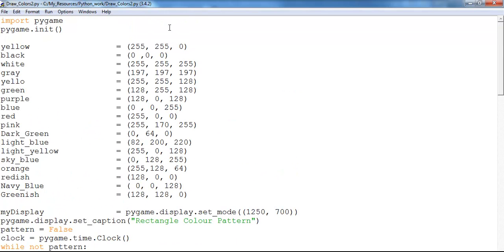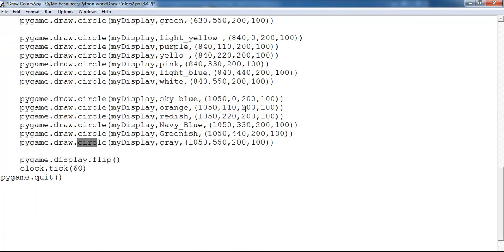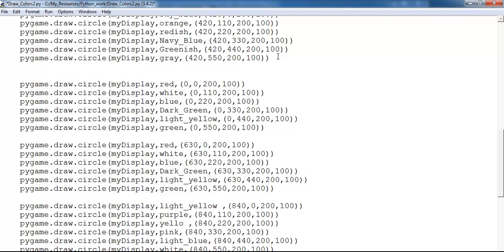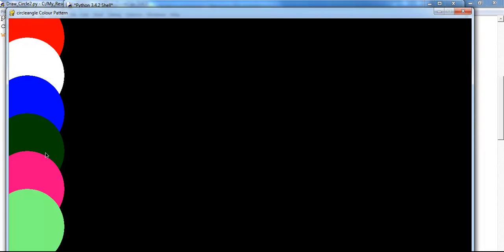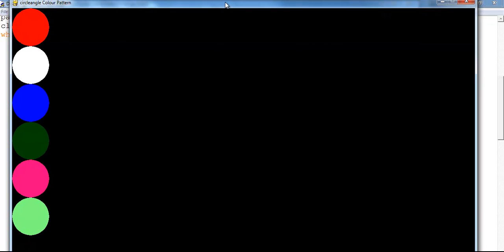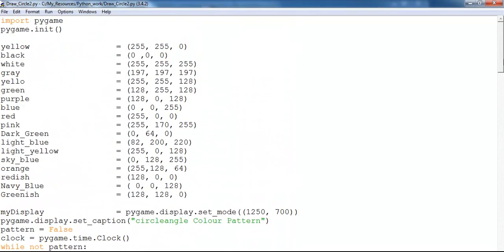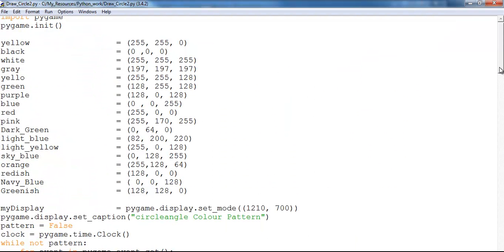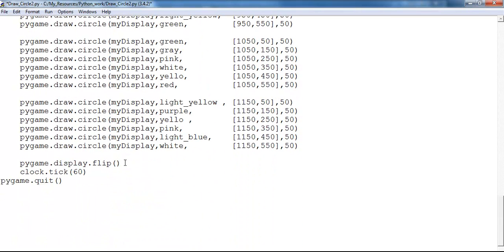How to Draw Circles using Pygame draw function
Draws a circular shape using Pygame draw function (pygame.draw.circle)